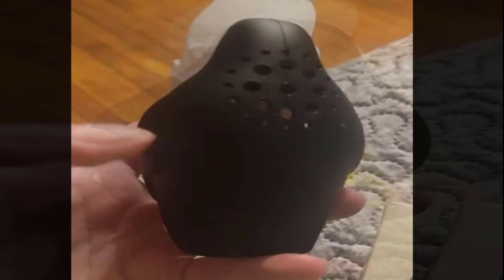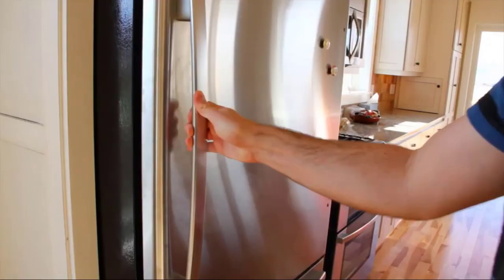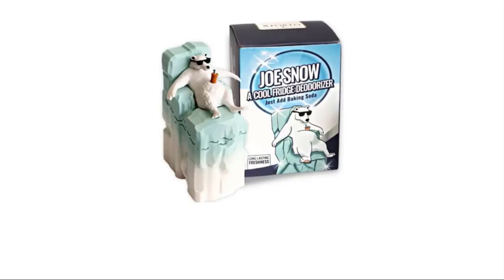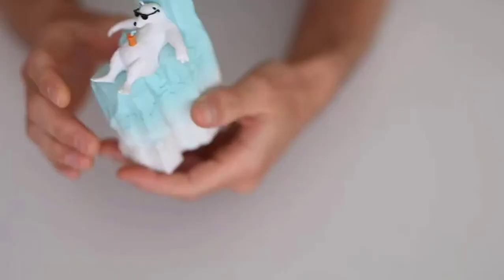Best Refrigerator Odor Eliminator - Keep Your Fridge Odor Free Forever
Best Refrigerator Odor Eliminator